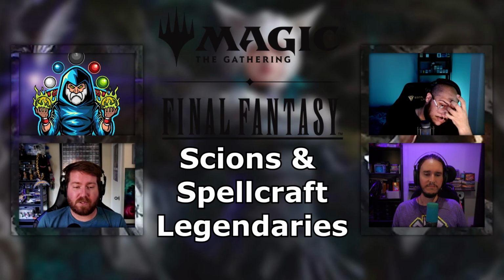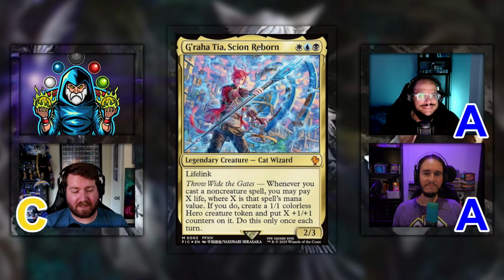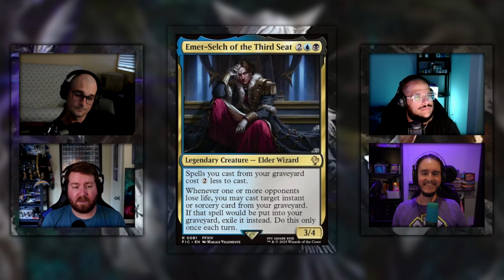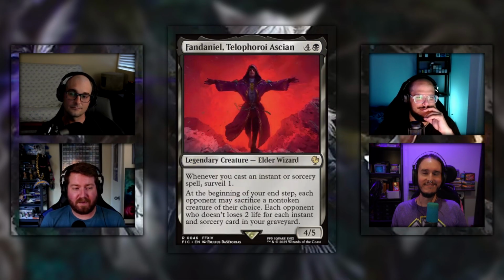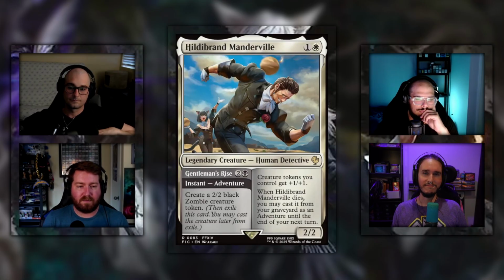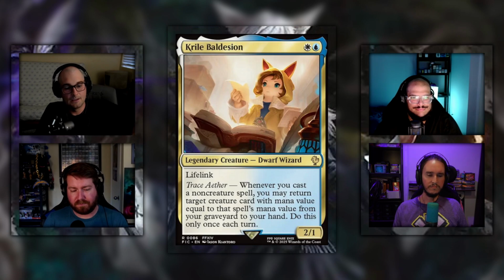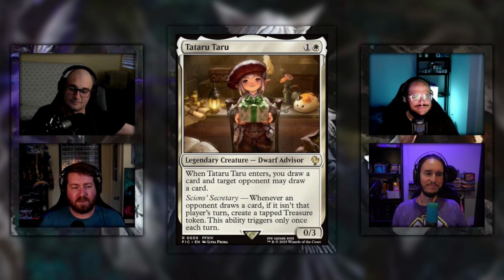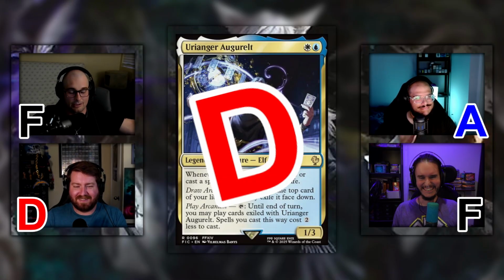Commander Grades - The Best Scions & Spellcraft Commanders from Final Fantasy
What do you think of these grades?

In this video:

00:00 Intro
01:09 Y'shtola, Night's Blessed
04:54 G'raha Tia, Scion Reborn
09:13 Alisaie Leveilleur // Alphinaud Leveilleur
13:57 Ardbert, Warrior of Darkness
16:39 Emet-Selch of the Third Seat
20:54 Estinien Varlineau
23:20 Fandaniel, Telephoroi Ascian
28:46 Hermes, Overseer of Elpis
31:10 Hildibrand Manderville // Gentleman's Rise
35:26 Hraesvelgr of the First Brood
38:55 Krile Baldesion
41:38 Lyse Hext
45:56 Papalymo Totolymo
48:02 Tataru Taru
50:25 Thancred Waters
51:51 Urianger Augurelt
55:58 Outro